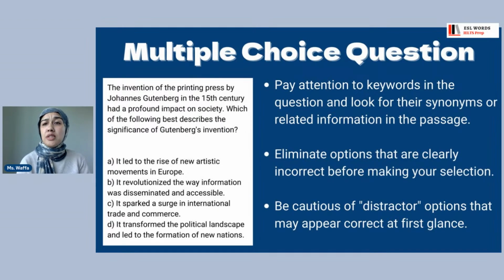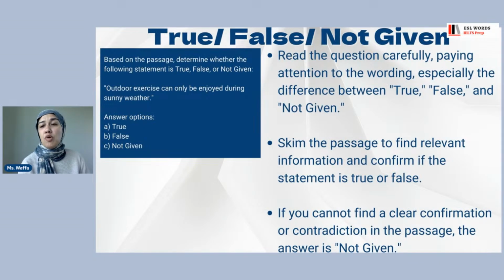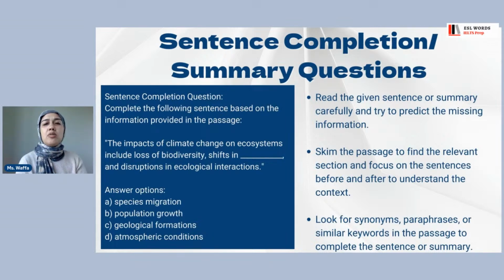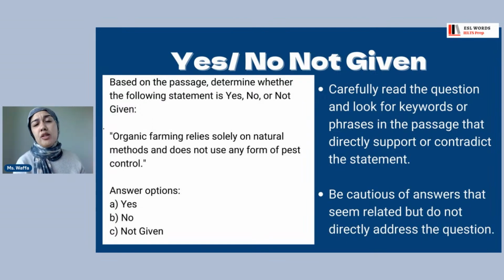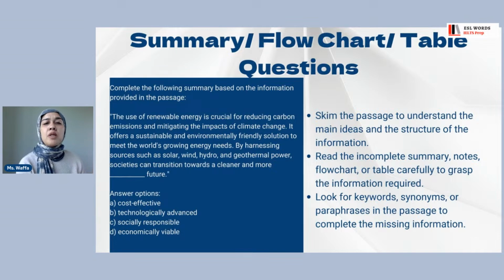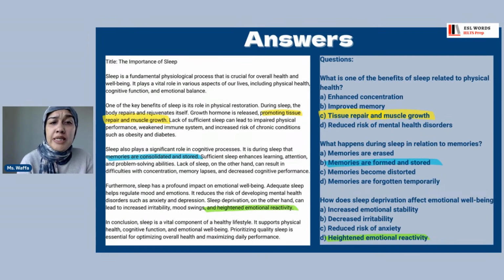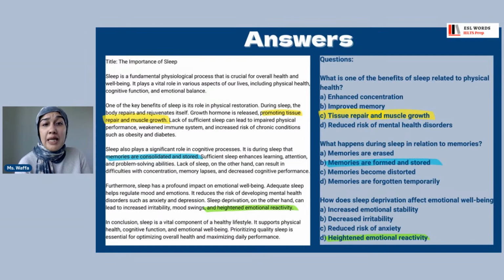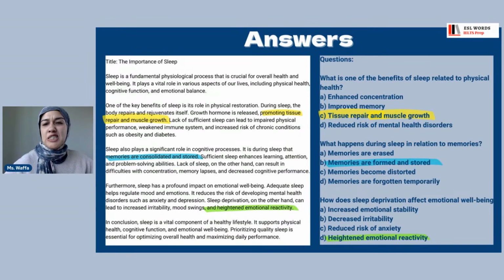IELTS Reading Top Tips For Band 8 [LIVE Class With A Sample Answer]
00:00
01:00 Multiple Choice Question
03:42 True/ False/ Not Given
05:06 Match Headings Question
07:05 Sentence Completion
09:05 Yes/ No Not Given
11:05 Match Sentence Endings/ Feature Questions
12:00 Summary/ Flow Chart Questions
13:35 Sample Questions
14:50 Answers To Sample Questions

Related YouTube Videos:

IELTS READING TEST WITH ANSWERS 2022 IN 7 EASY STEPS - IELTS READING TIPS AND TRICKS ACADEMIC 2022

IELTS READING ANSWER SHEET - 7 Tips On The IELTS Reading Answer Sheet - How To Fill It -IELTS Exam

Related Articles:

IELTS Reading Answer Sheet || 7 Easy Tips On How To Ace Your Exam!

IELTS Reading Vocabulary: 3 Easy Methods To Improve Your Score